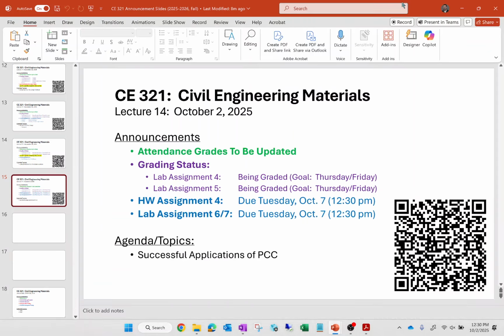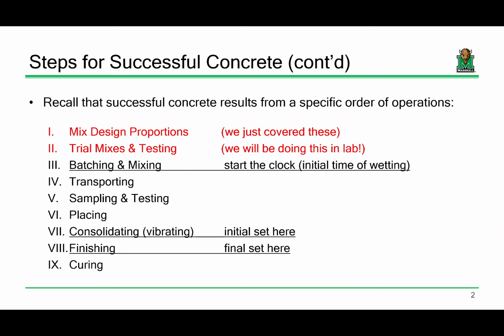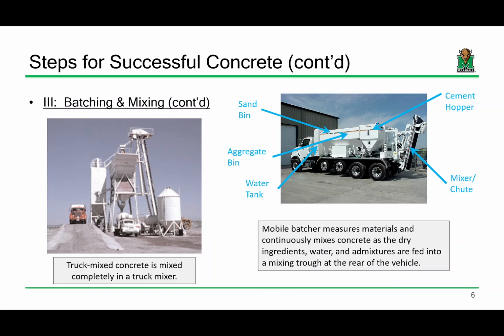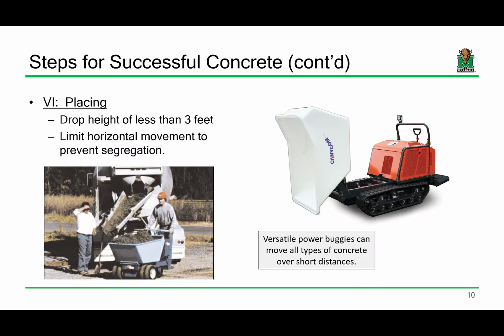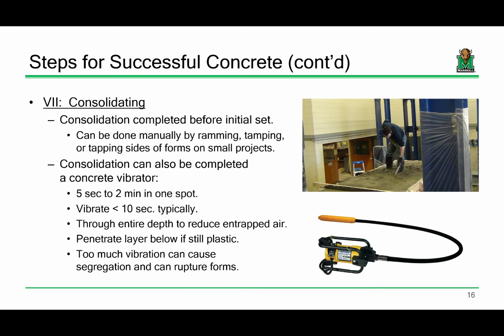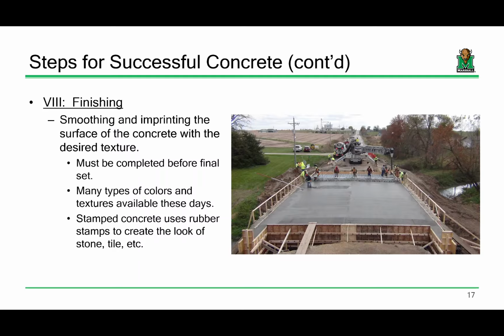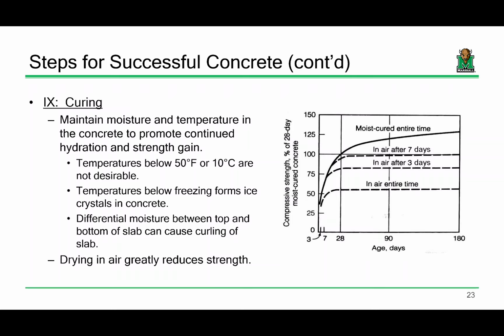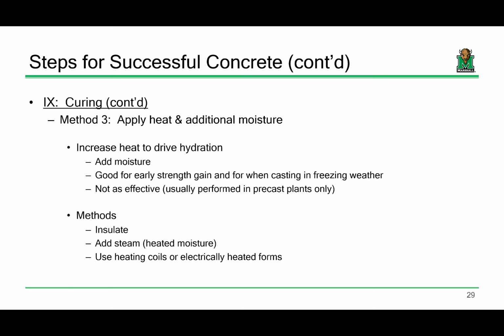CE 321 Lecture 14: Successful Applications of PCC (2025.10.02)